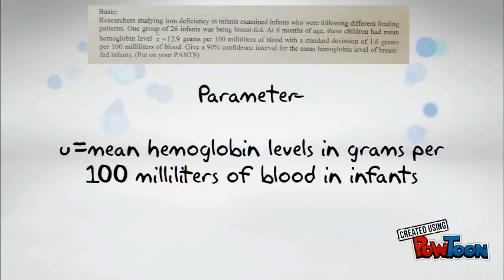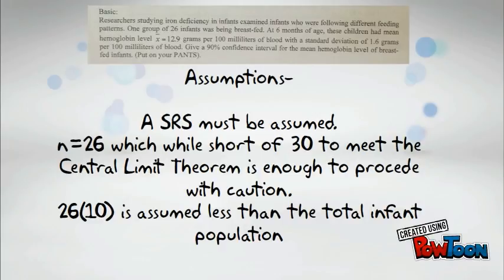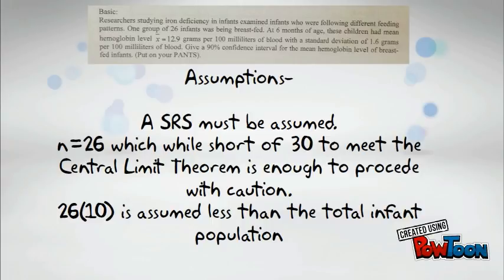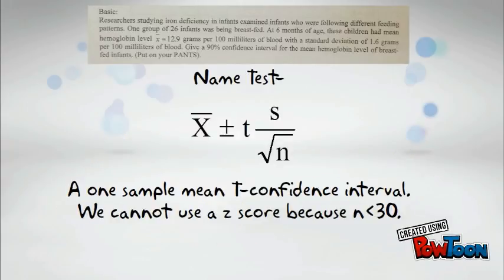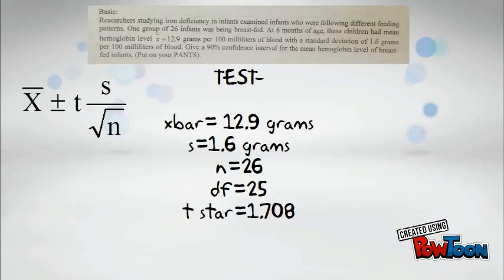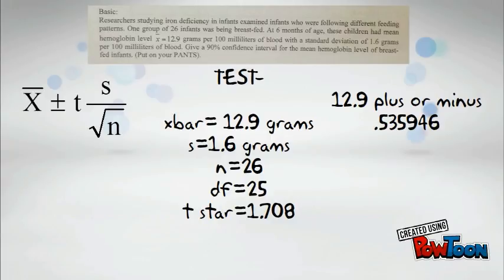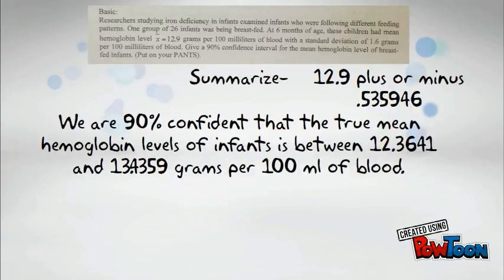AP STATS Quideo 4- Basic